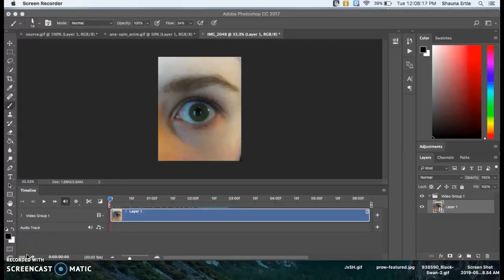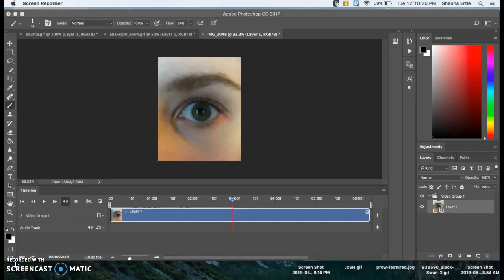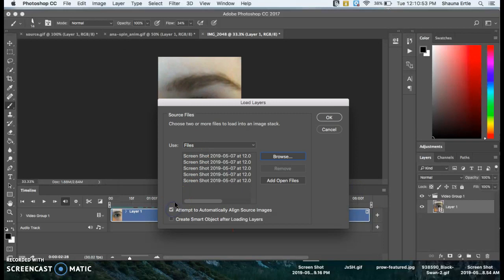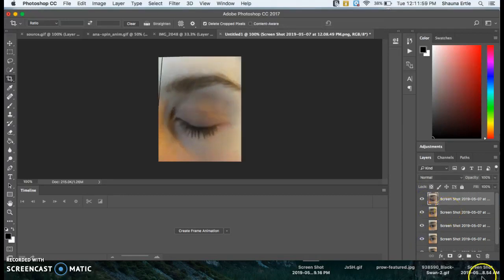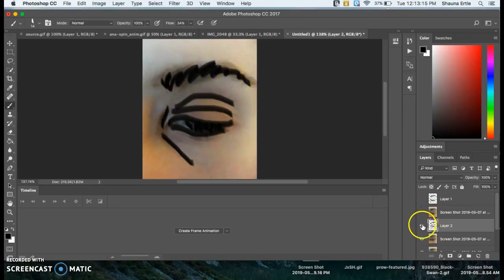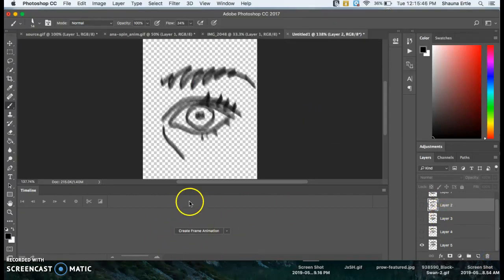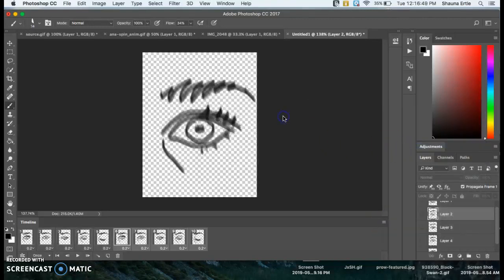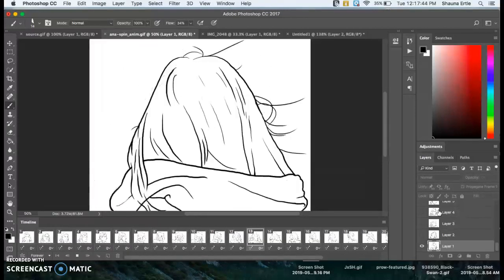Create a GIF cartoon from video in Photoshop